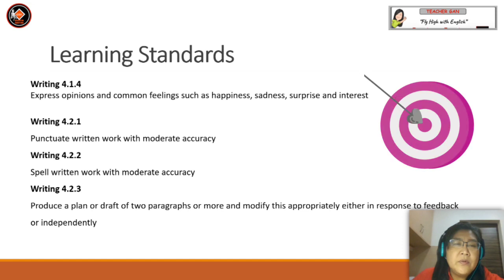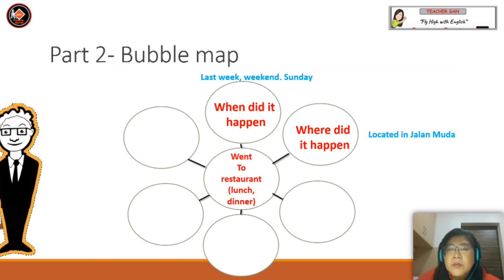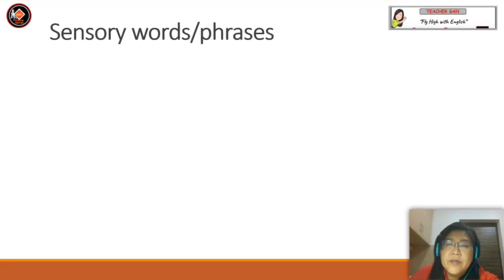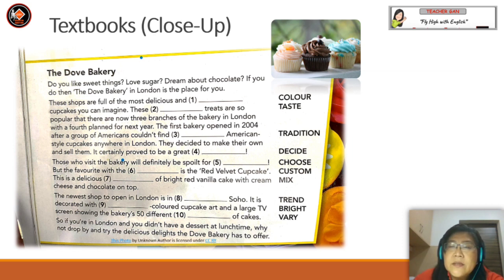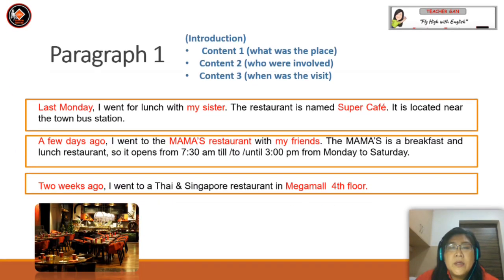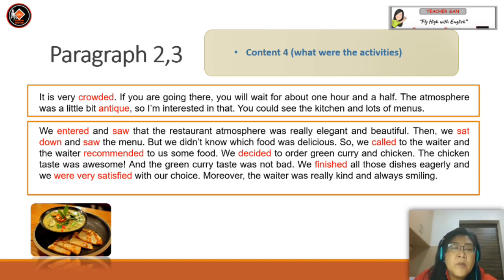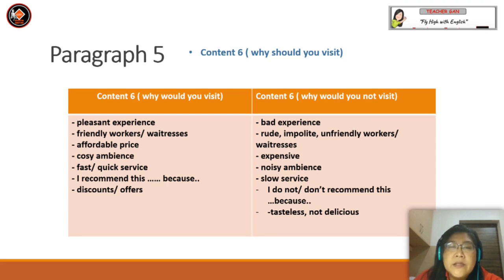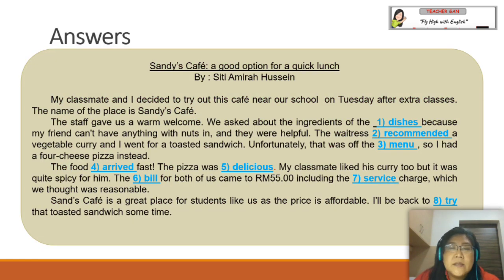English - Form 1, 2 & 3 (PT3 Writing Review)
This is a lesson for writing a review for  Form 1-3 pupils. The question is in Paper 2 (12/2) Part 2. This is the long essay of 120 words. There are types or formats; report, review, informal letter , article and story.  The question comes with a bubble map ehere there are 6 WH questions- where, when, who, what ,how and why. Pupils have to use the  questions to come up with ideas for their essays.  The marks alloted for this part is 20.